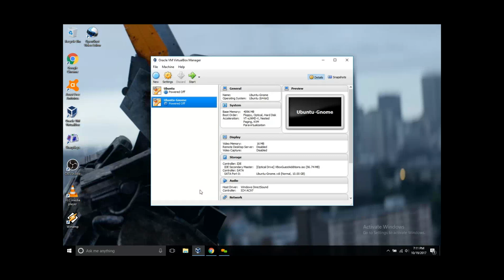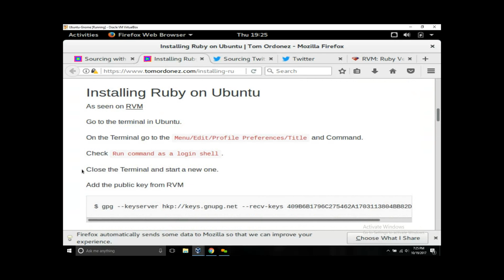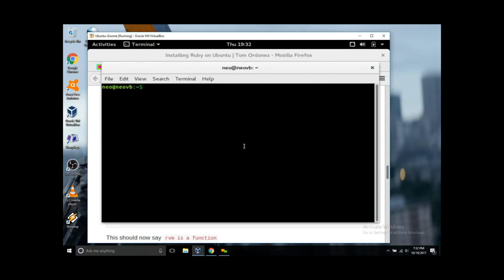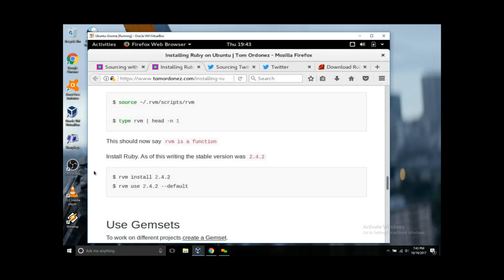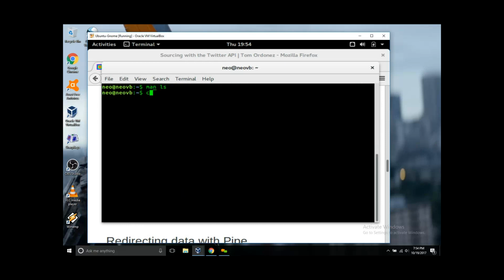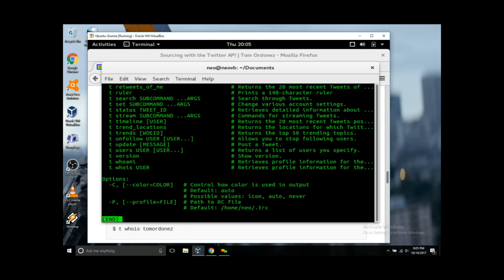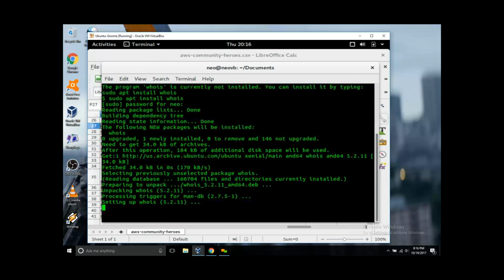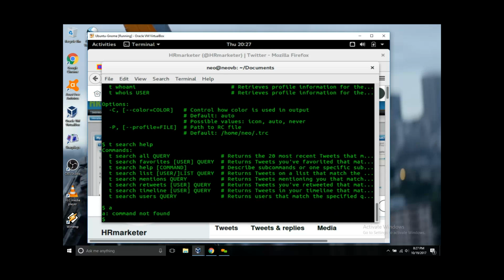SourcersWhoCode | Sourcing Data using Twitter API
Tom Ordnez shows SourcersWhoCode "How to source data using Twitter API."

Originally aired & recorded on 10/19/17.